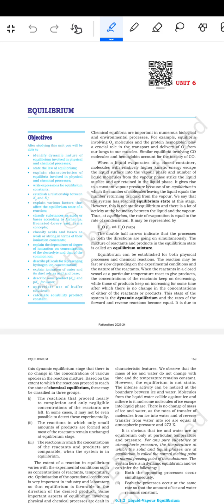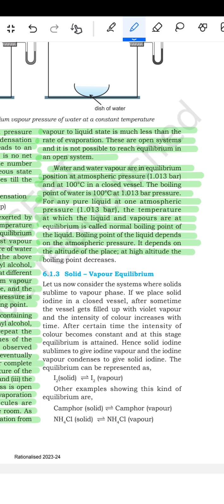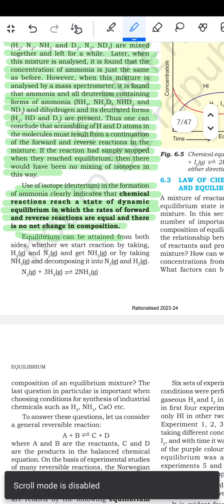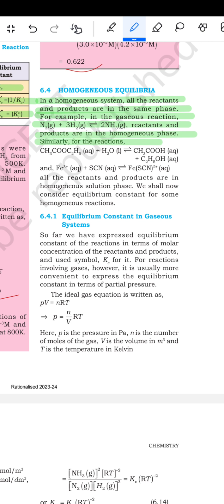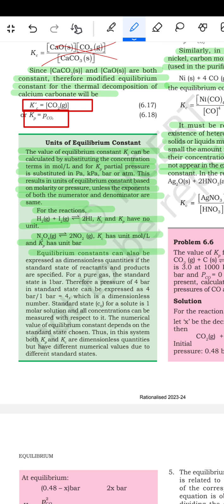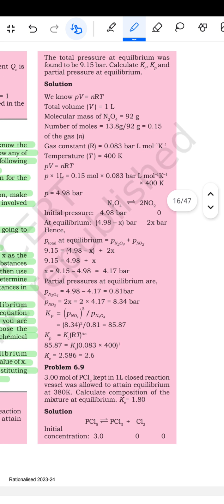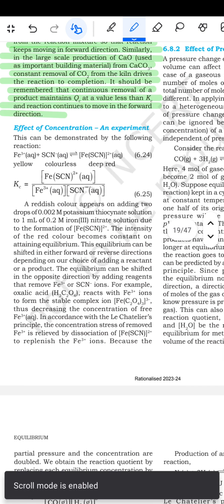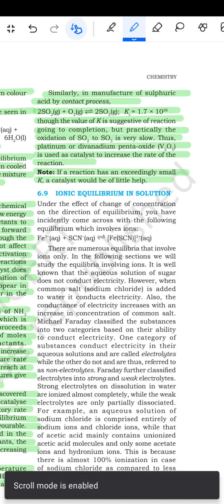Ncert Chemical Equilibrium